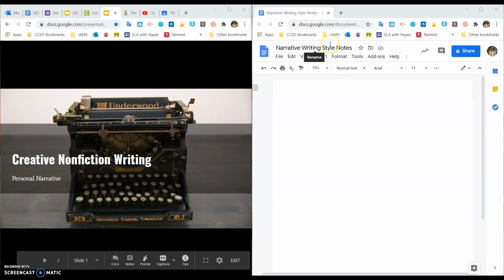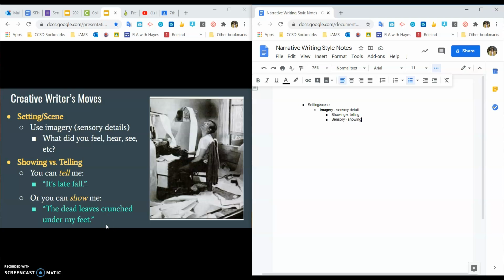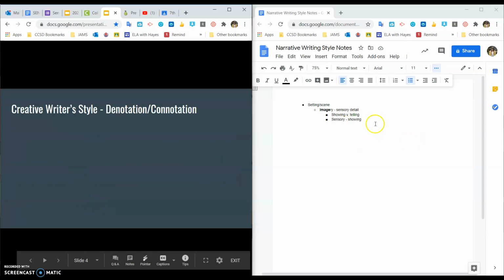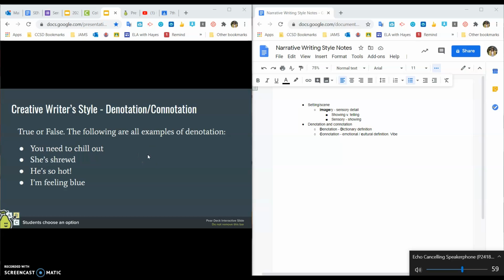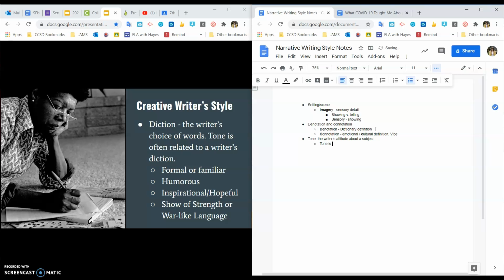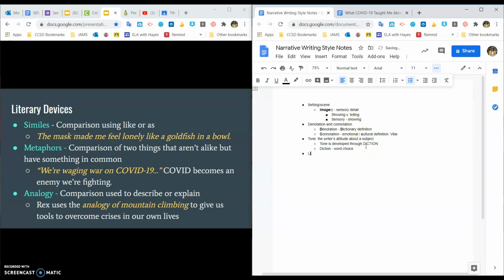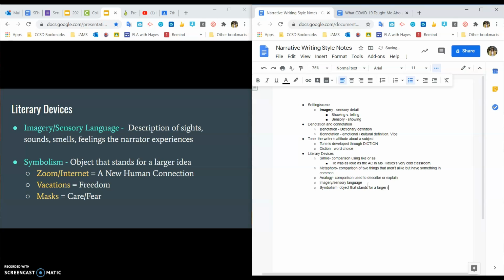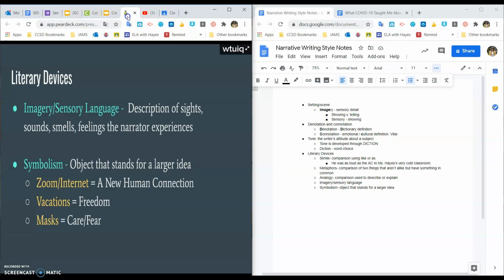Video Lesson: Narrative Style Notes 8/19&20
In this video, I deliver the lesson from today's* instruction.
*This is from August 19 (A) and August 20 (B)

The audio is very, very quiet and it sounds like something (someone?) is hissing. I'm sorry for this auditory inconvenience. I plan to have this resolved before the next video lesson.